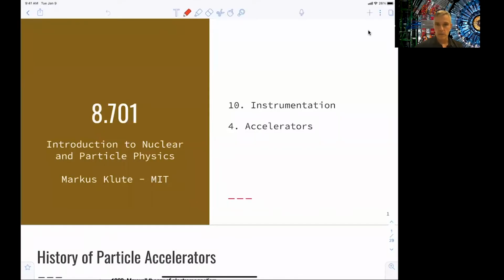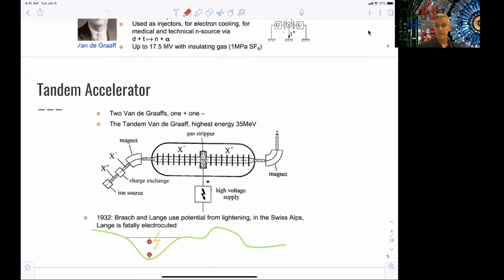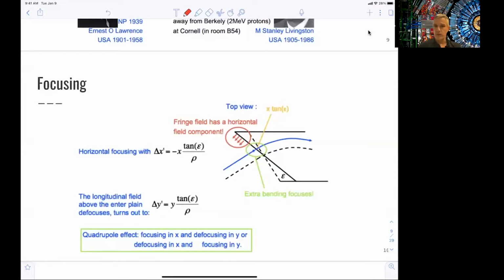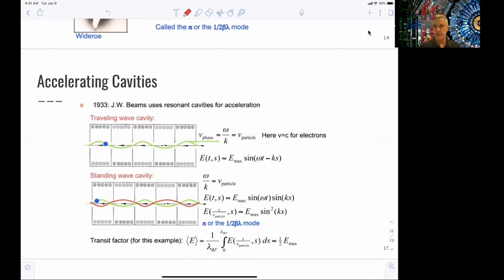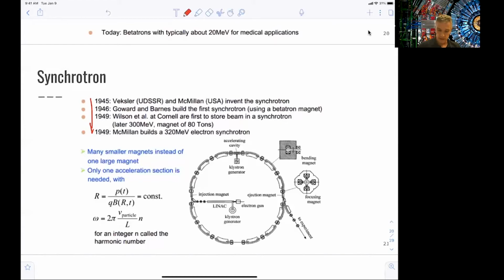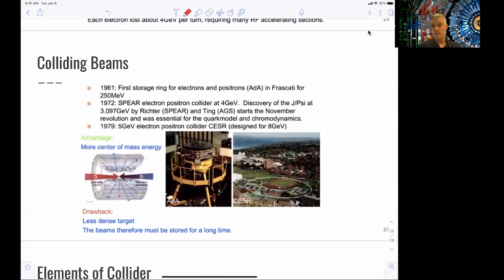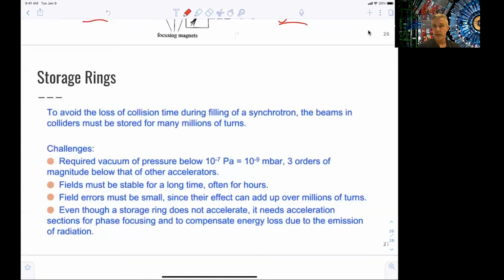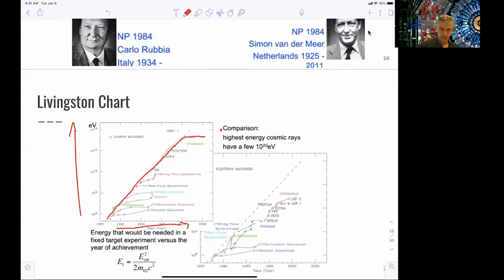L10.4 Instrumentation: Accelerators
This is a brief introduction to particle accelerator concepts with a historic touch.